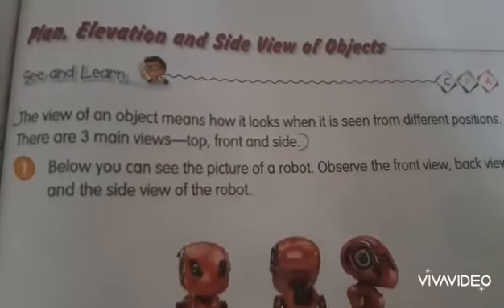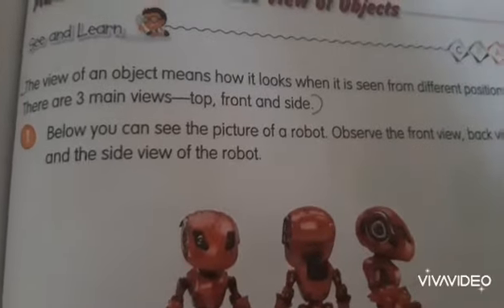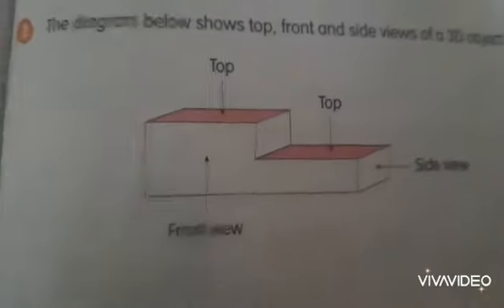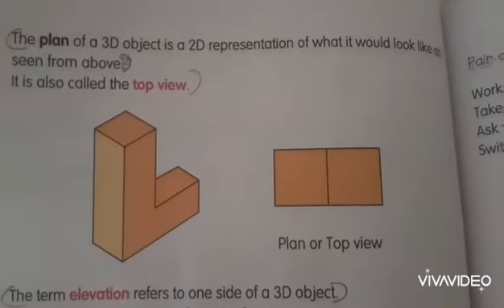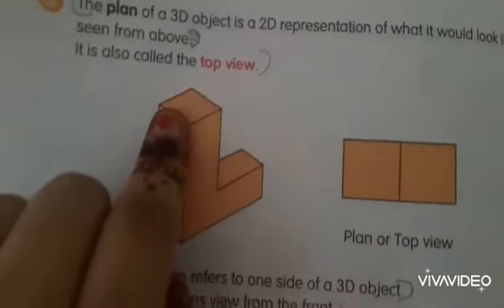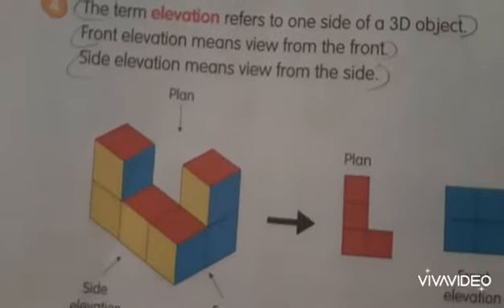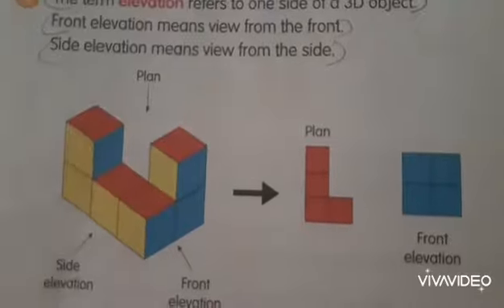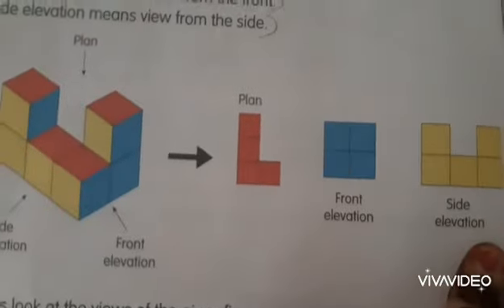Class IV Maths Topic- Plan,Elevation and Side View of an object